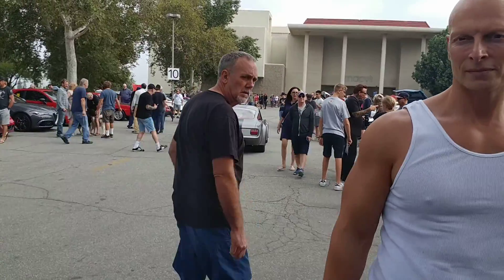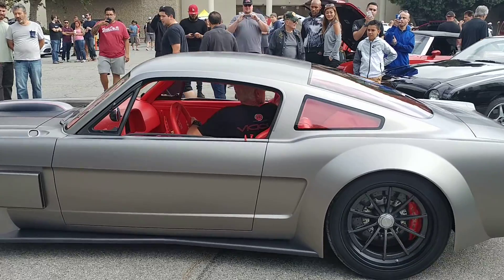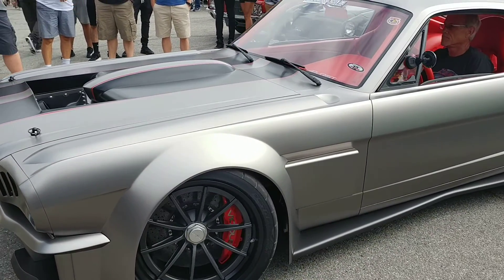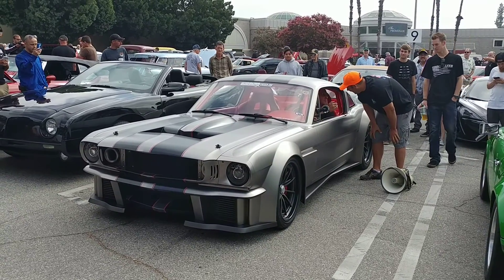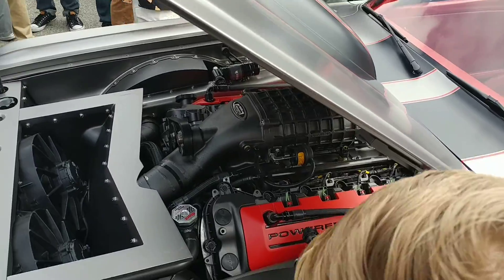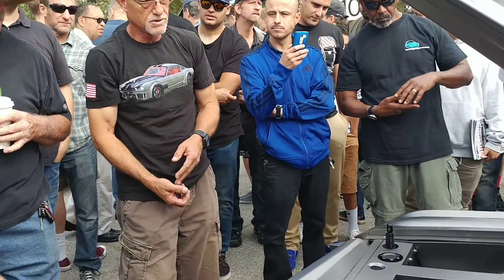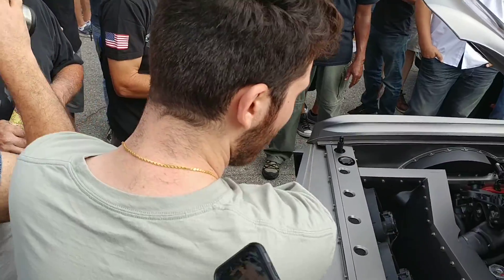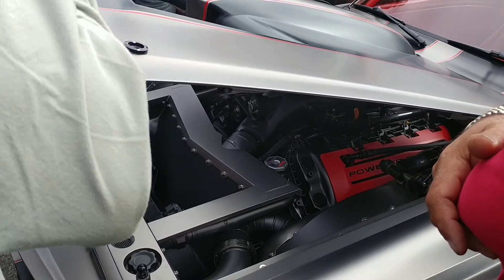Custom mustang 7 figures gets it.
Twin turbo and supercharged